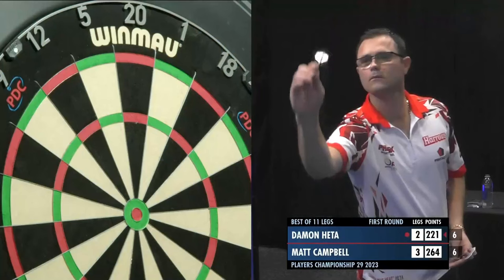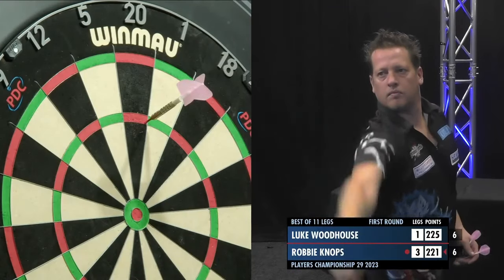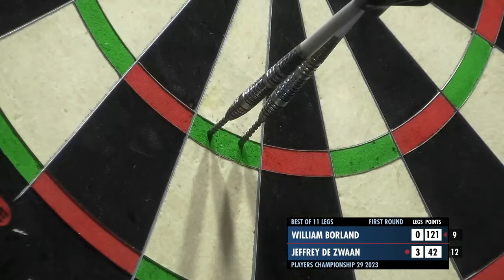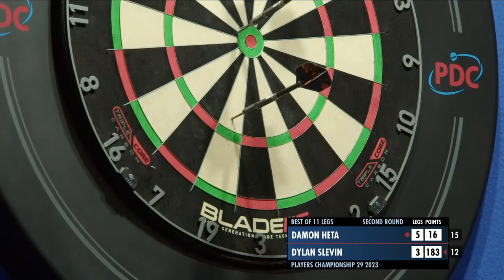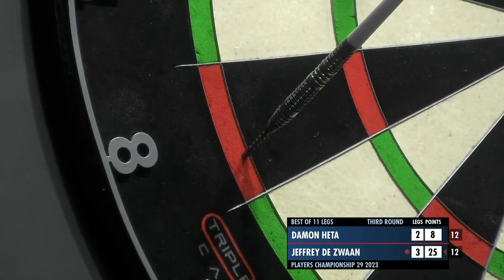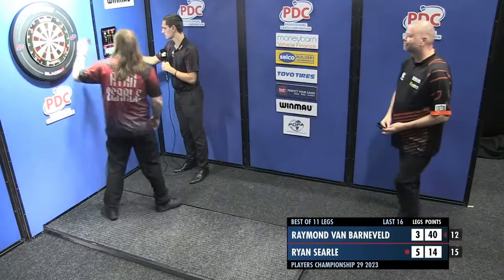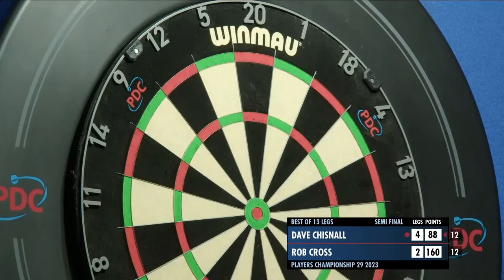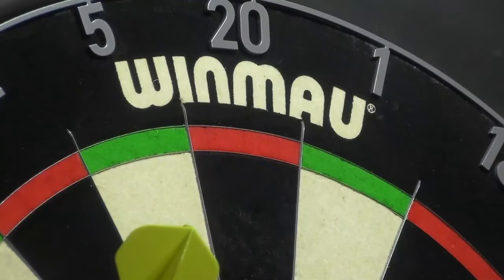Stream Two Highlights - 2023 Players Championship 29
Catch the best bits from Streaming Board Two at Players Championship 29!